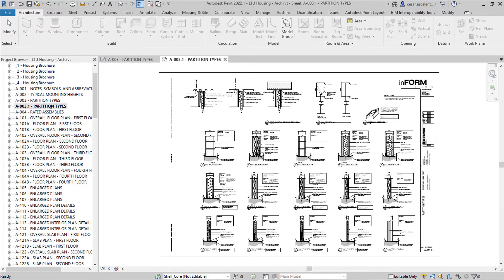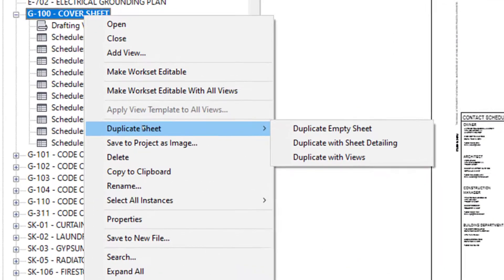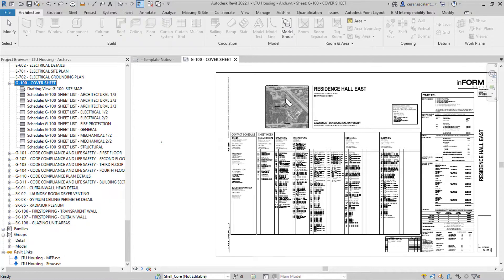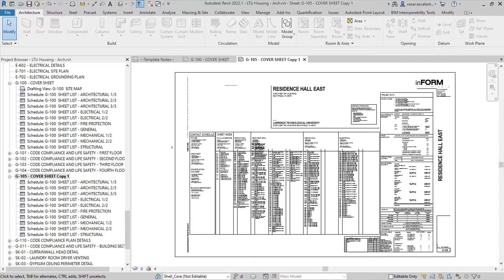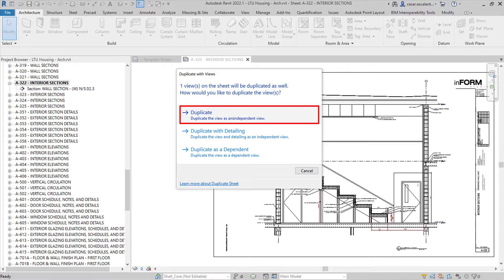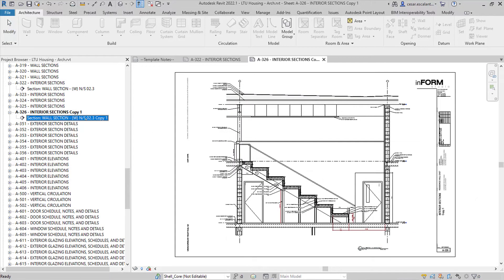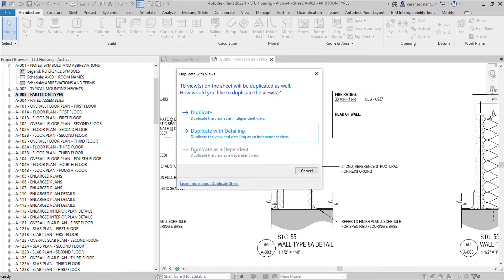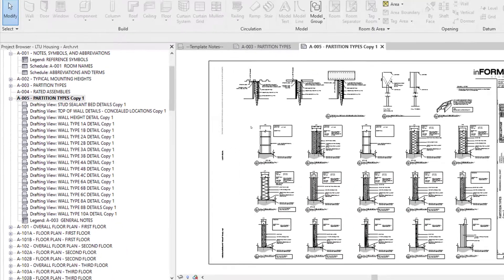NEUE Funktion in Revit 2022.1 - Plan duplizieren (EN)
Wie Sie einen Plan duplizieren, wird Ihnen hier in diesem Video erklärt.

═══ Unsere Empfehlung

═══ Über den Kanal

Auf unserem YouTube-Kanal finden Sie Aufzeichnungen unserer vielen Webinare, die Sie dabei unterstützen Ihre Software-Lösung noch effizienter zu nutzen. Außerdem informieren wir Sie auf unserem Kanal über neue Innovationen, stellen Ihnen Videos zu interessanten Vorträgen zur Verfügung, geben Tipps für Anwender und klären die wichtigsten Fragen zu Ihrer Software.